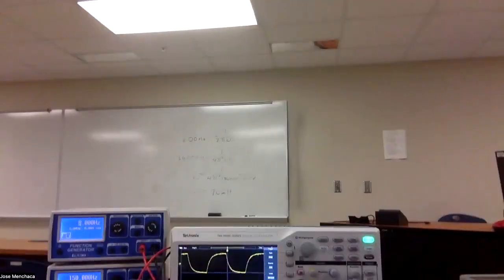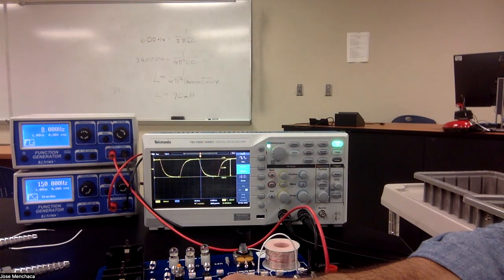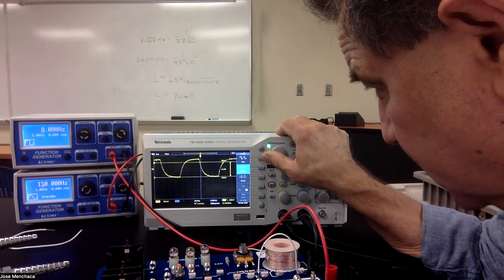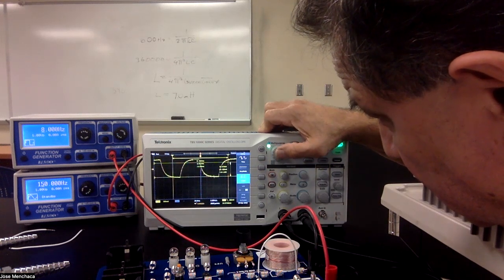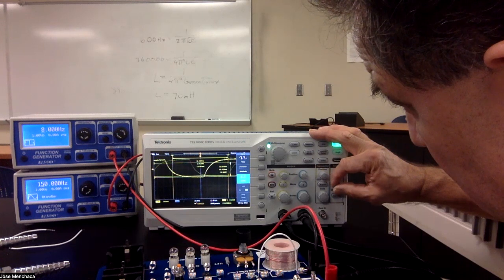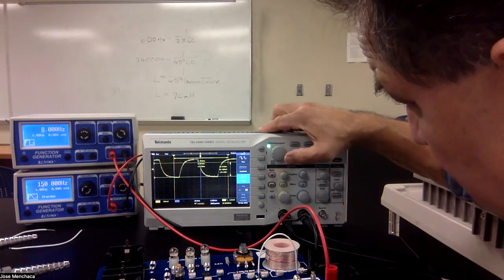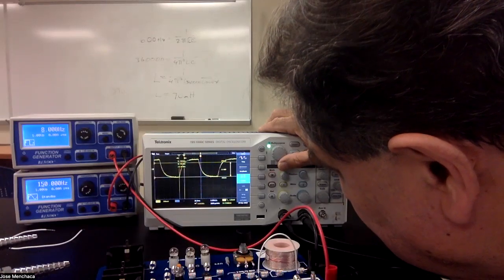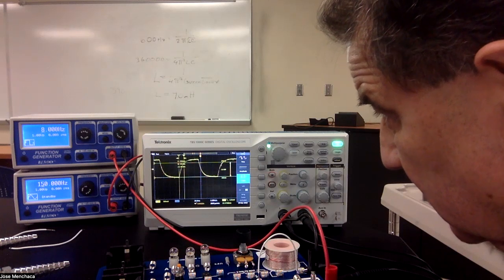University Physics Lectures, RC Time Constant Demonstration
Determining an RC Time Constant using a Square Wave

Errata: At 0:35 I say a 10k ohm resistor when I should have said 1k ohm resistor.